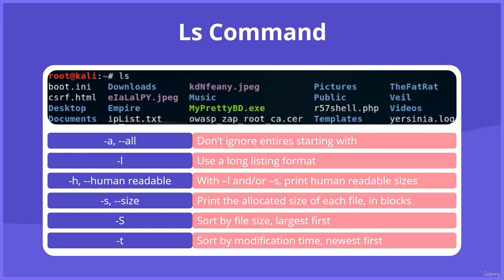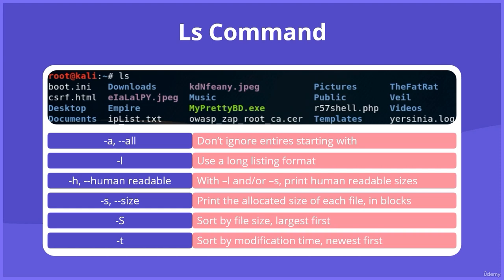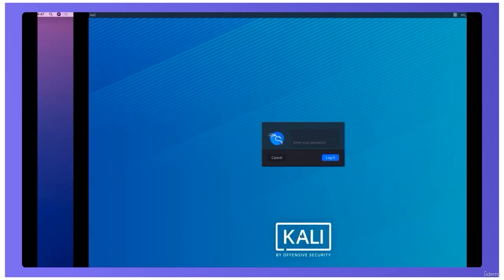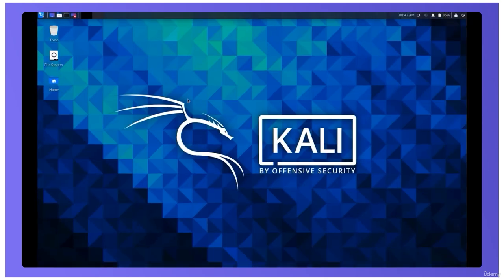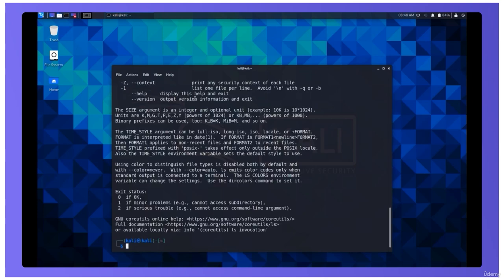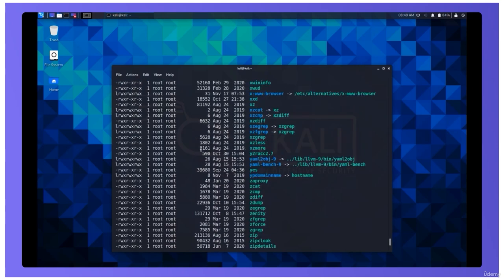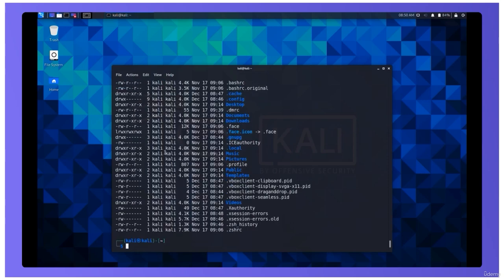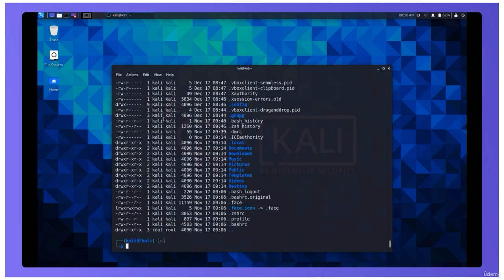List Files ls Command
DO NOT USE THE CONTENT OF THIS VIDEO TO GAIN ACCESS TO UNAUTHORISED SYSTEMS. THIS VIDEO IS TO HELP YOU STAY VIGILANT WHEN SURFING THE INTERNET. JOIN OUR WHATSAPP CHANNEL FOR MORE HACKING MATERIALS AND SOFTWARES; BLUCKTECH IS THE ONLY CHANNEL THAT BRINGS YOU UDEMY COURSES FOR free